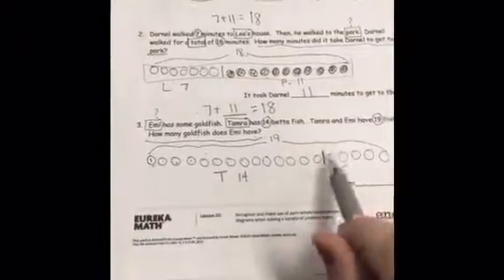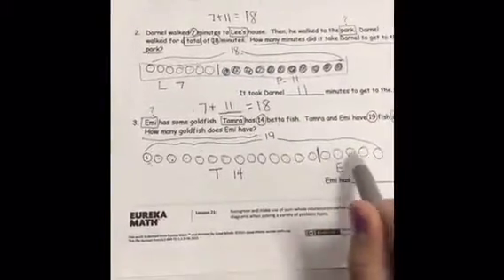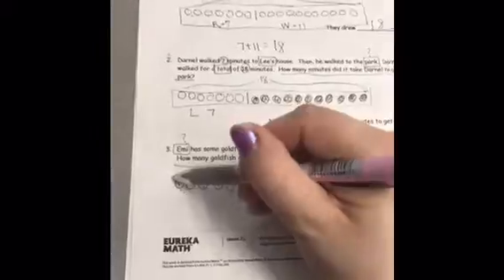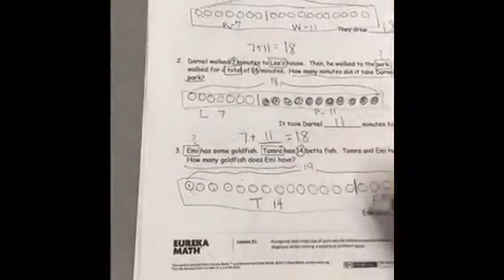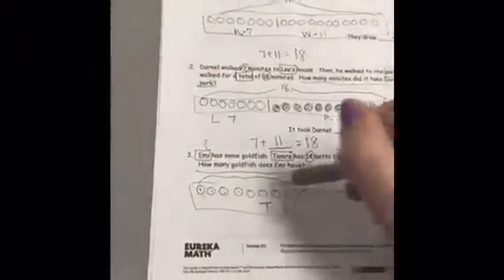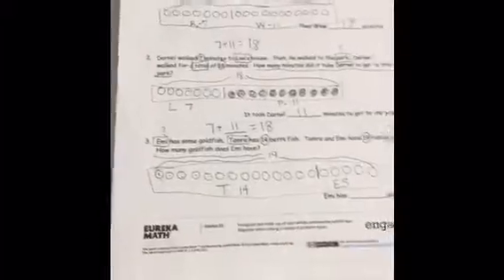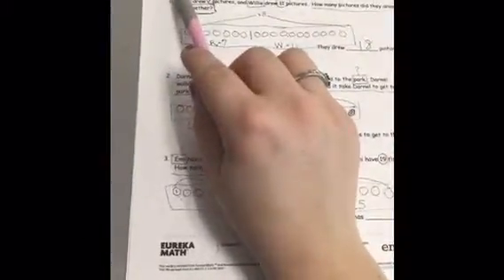Lesson 21 m4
Tape diagram